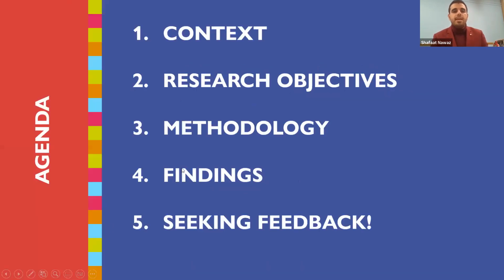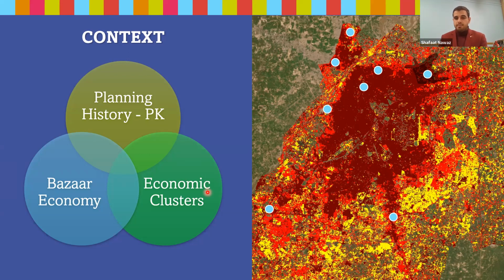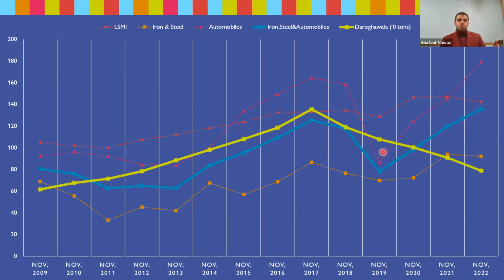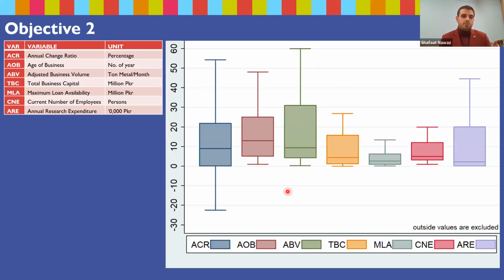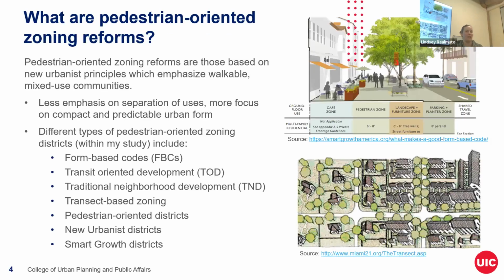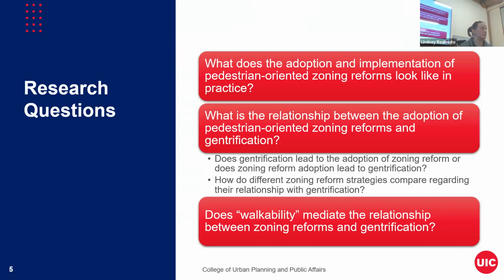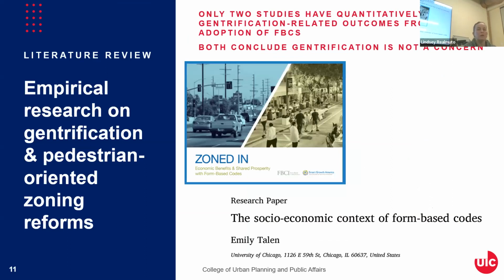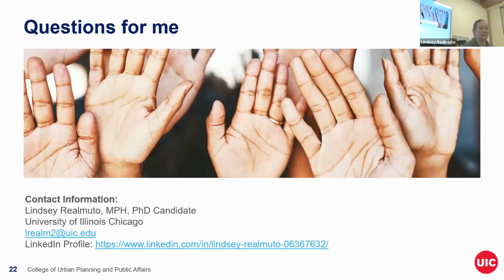Friday Forum March 10 PhD Student Spotlight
UPP PhD Students, Shafaat Nawaz and Lindsey Realmuto, as they present updates on their PhD research projects.

Shafaat is finishing a research project on small and medium enterprises in an industrial cluster in Pakistan. This project will feed his doctoral research. He wants to present his findings so far to get healthy feedback.

Lindsey will be presenting a high-level summary of her proposed dissertation research, which will explore the potential relationship between the adoption of pedestrian oriented zoning reforms and gentrification.